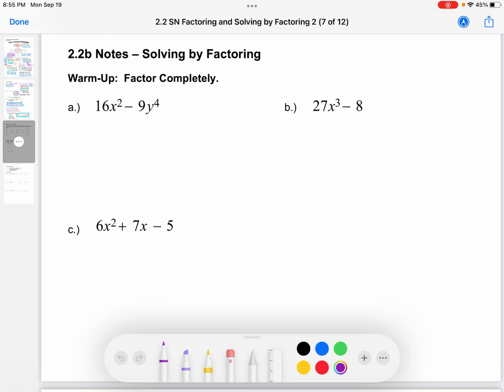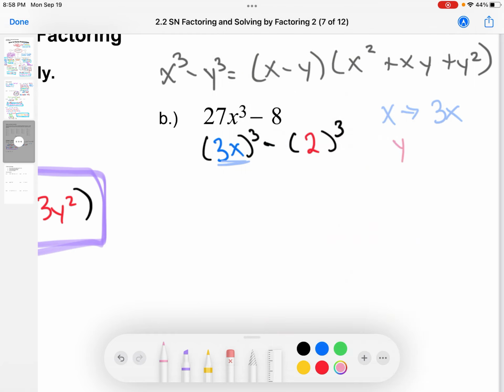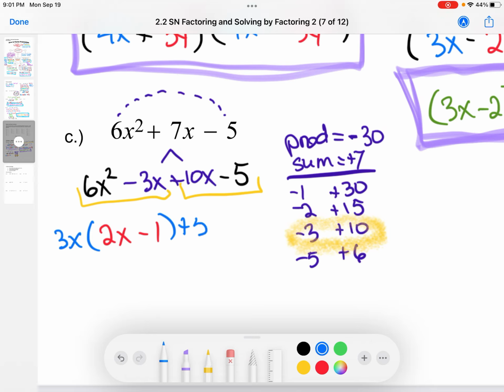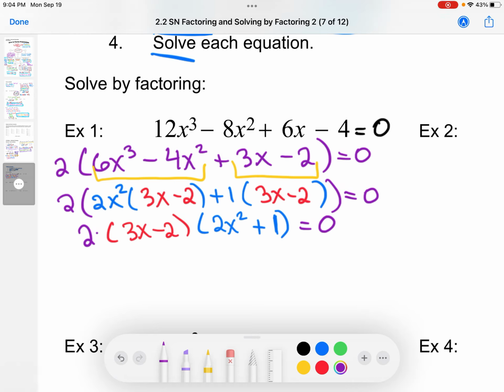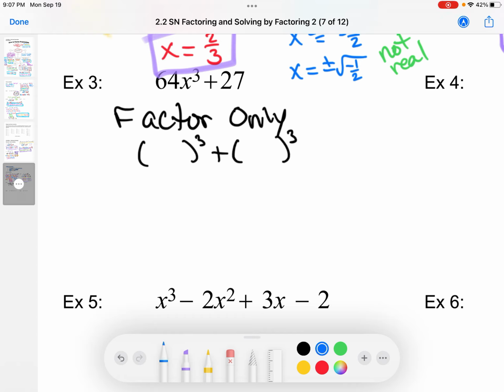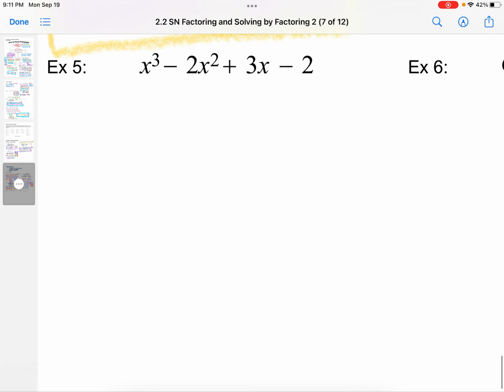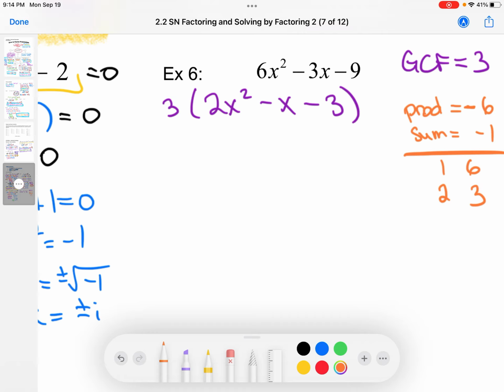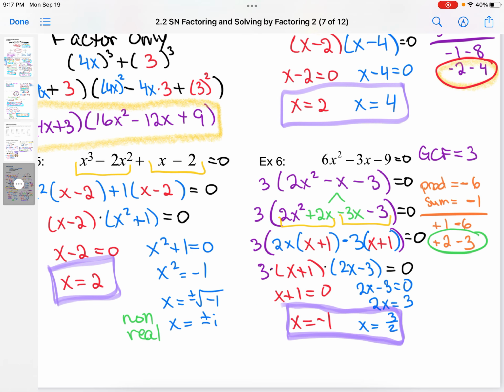2.2b "Solving by Factoring" Notes